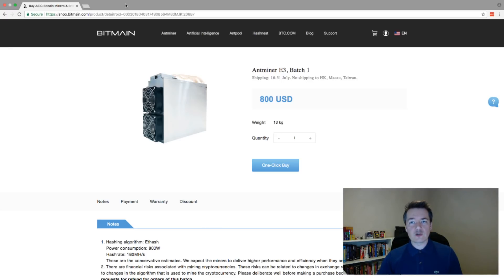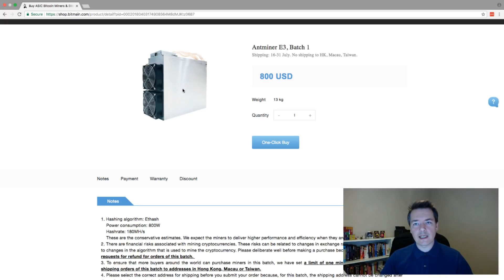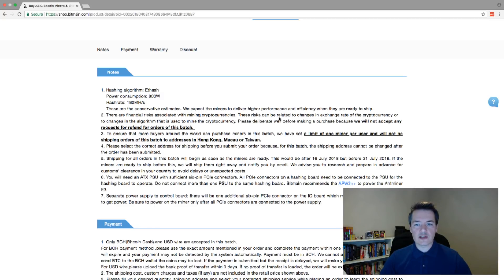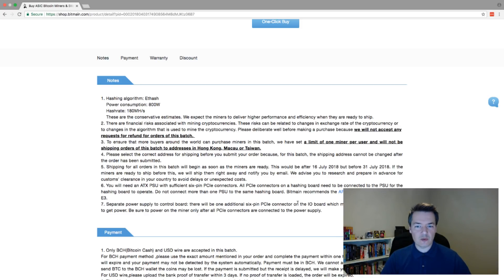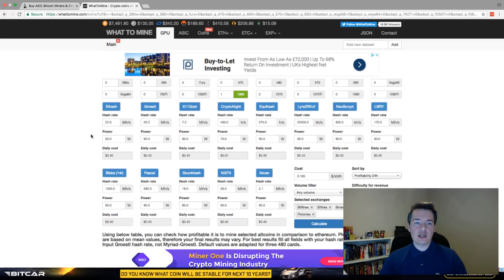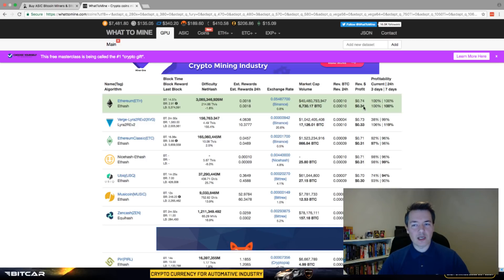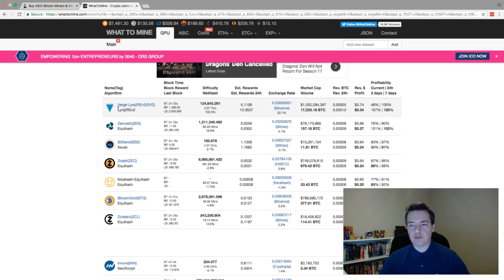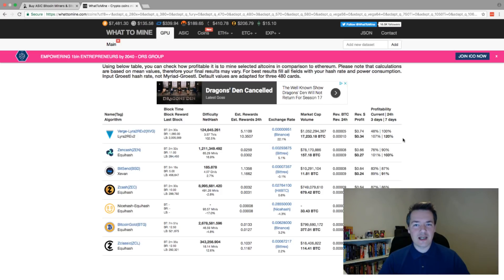Ethereum Asic Miner Confirmed. Bitmain E3 180MH/s 800W $800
Bitmain has confirmed it has developed an Asic miner for Ethereum (Ethash) and has opened Batch1 ordering on its website for delivery in July.

My Links

Bitcoin:1FFVvaF7A3sjhzX26mNWfuqYKz1CwmEsYh
Litecoin:LUUEfTYzsQU1e86kjiDtkwAYmqReZYAPfs
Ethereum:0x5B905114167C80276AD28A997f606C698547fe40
Burstcoin BURST-N8KB-DKKW-9C4W-AF289
Storj 1PtCzyShTUXwhf63nRqQuxEgLZRkjwu4SK
Dash:XmVpjUbZ12bK4k8E2LnMJeULeUsLcjAyBe
BitSend:iRoCVCDSVTyqqojyybMcbRpFU4HhdosVhP
Decred:DseJxmrkYw3FncKWJoEH9SswdcDPuyi4DZF
Ethereum Classic:0x0927B3ff51BFC3865788aE7ad90246D850c05325
Nexus:2QyTKoWw38qhXZ144gvDuxcMPunquV4o2CLxFTHa4vBUkj1m4Sh
NXT:NXT-VJTM-6E5M-7PZ6-9LSXJ
Stratis:ST6bqKBoGtvtrVnStDjiGkcfh29KhZDMmw
Vertcoin:VkzcFB4qpWta6txy7kjfx6z2pS4VhmmhCn
Zcash:t1QAirDg9e9Gyz1YzWFXvBenjyRQq5iYyxi
Monero:48CbEcFkNVEd2JyZCTW4erduVKsbBEkwd9n791ayUQjVDx12yc3oZjqbV2NaqdSSXa3NcnpZdDCYZSQ92DpoSztY8xqRkuw